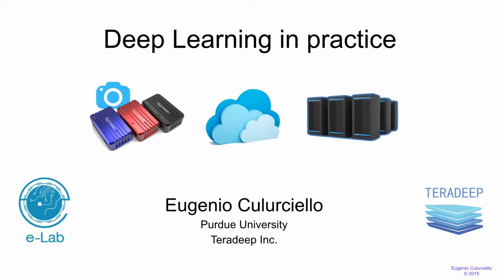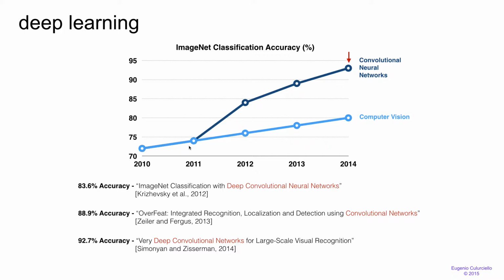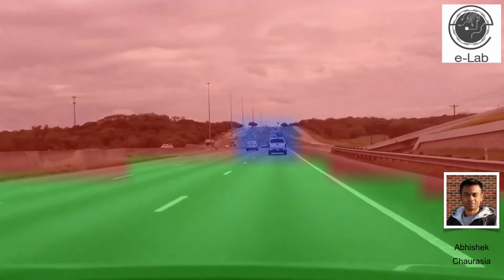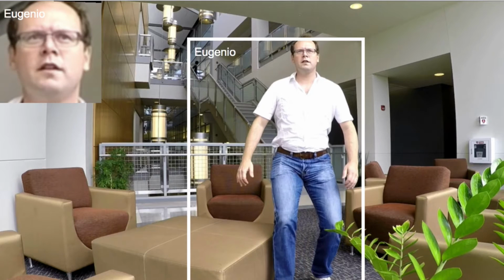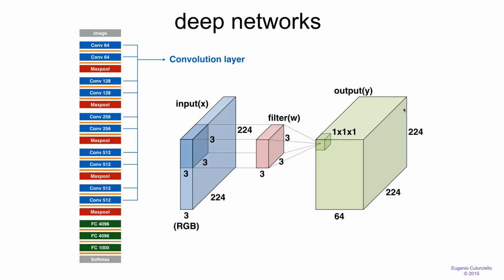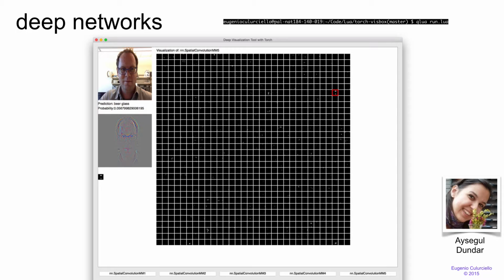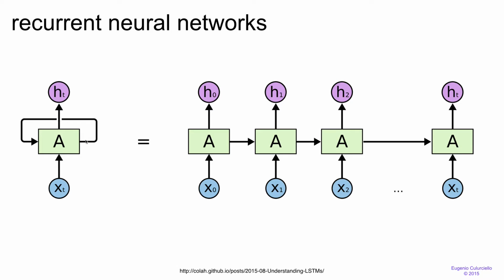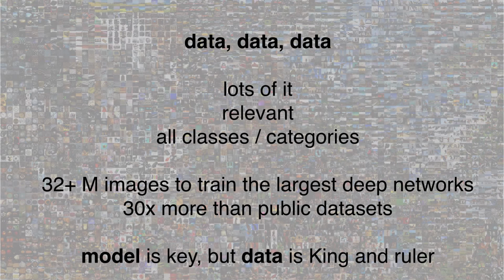Deep Learning in Practice -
Machine Learning and Applications Seminar
Time: Wednesday, 12:30 PM - 1:30 PM (subject to exceptions, pls check individual weeks).
Place: LWSN 3102
Coordinators: Timothy La Fond (tlafond at purdue.edu) and Jiasen Yang (yang768 at purdue.edu)

Time: September 30, 12:30 PM ~ 1:30 PM
Location: LWSN 3102
Eugenio Culurciello, Purdue University
Title/Abstract: Deep Learning in Practice.